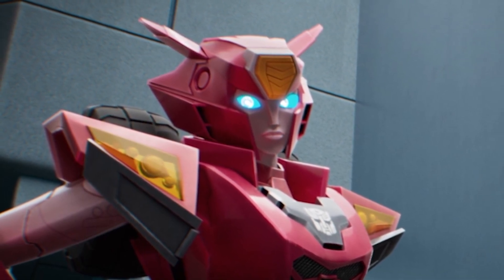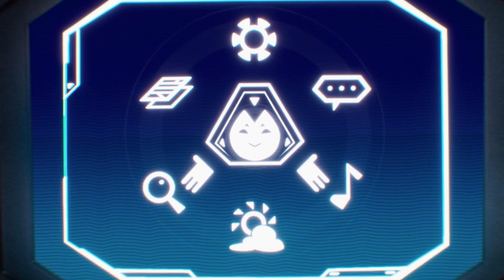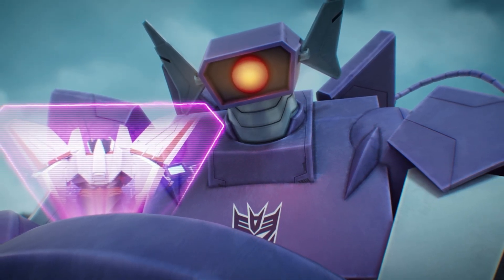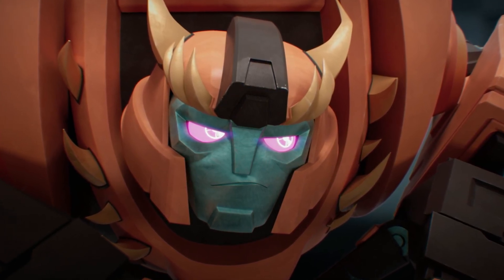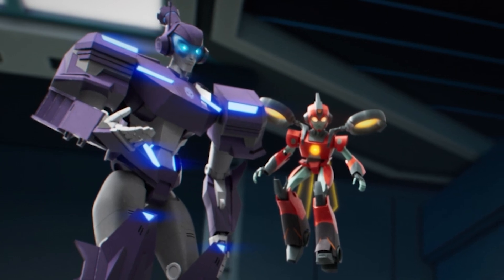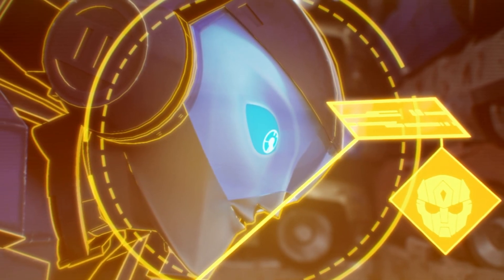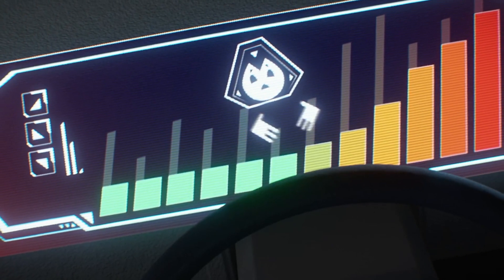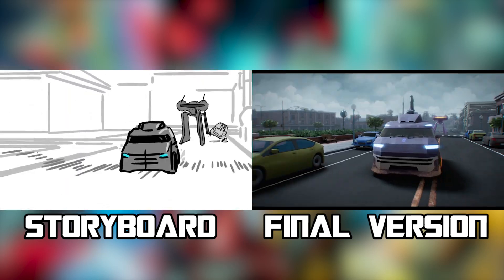Transformers EarthSpark Season 2 Episode 3: Control Alt Delete REVIEW (SPOILERS!!)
Hashtag gets an upgrade in this week's EarthSpark review!! Does this episode bring back the magic of Season 1 after a rather tamer first two episodes? Watch this review to find out!

Come play with me at:

Xbox: Autobot Sonic
Steam: 64945026